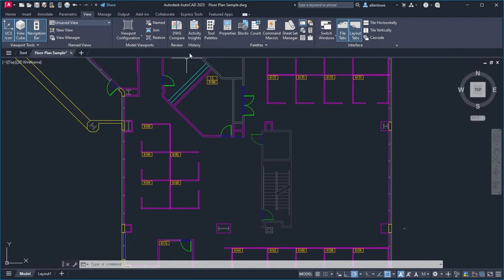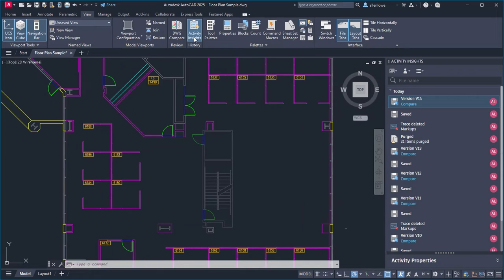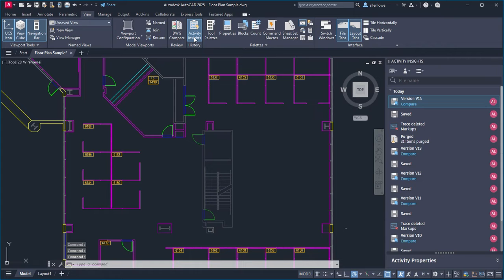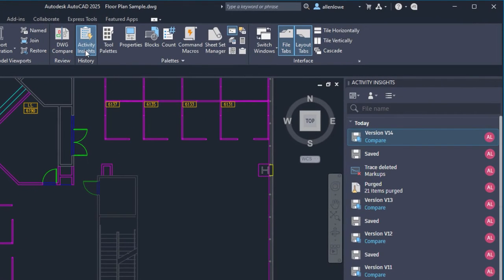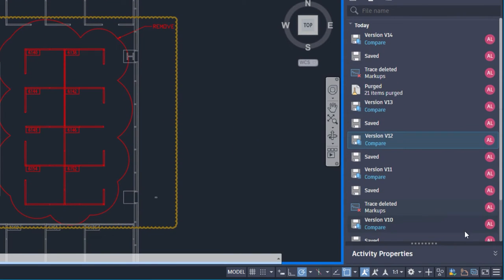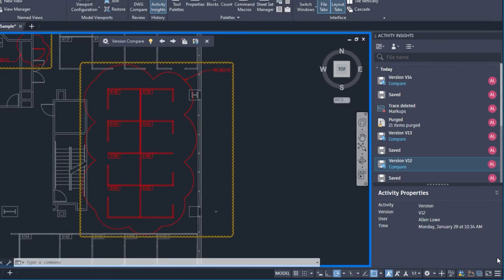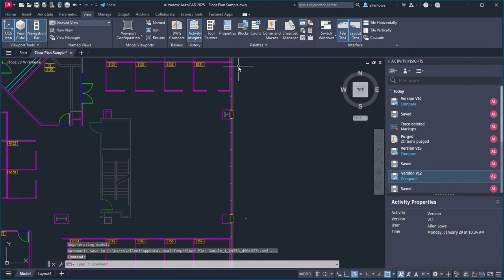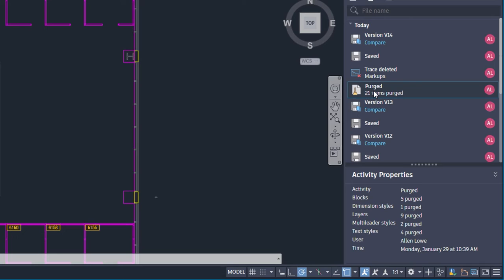Activity Insights Updates | AutoCAD 2025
As of AutoCAD 2025, Activity Insights includes detailed properties and the ability to filter by DWG Version with robust file comparison capabilities—merging features from the previous DWG History tool—to create one source for exploring all drawing changes over the course of a design. Versioning is now supported for drawings managed on Autodesk Docs, requiring no additional setup or configuration to view Activity Insights. And for files stored locally or on third-party cloud storage, help bridge the information gap with minimal setup.